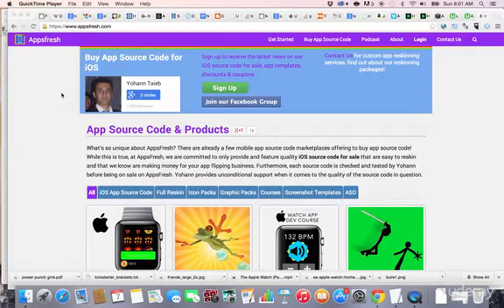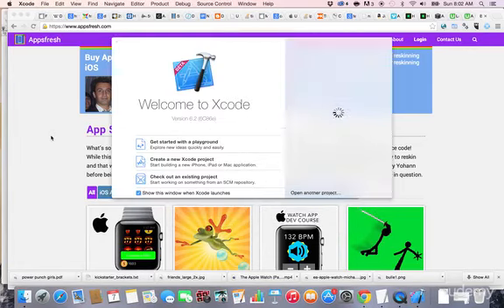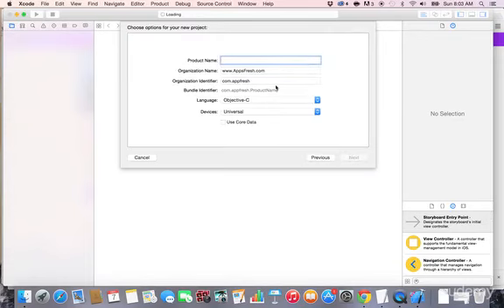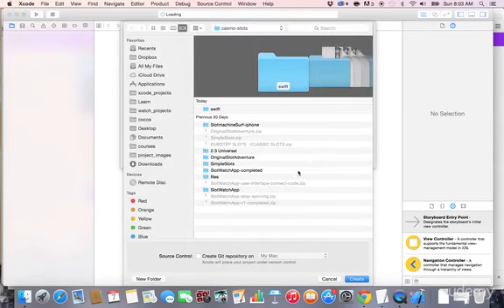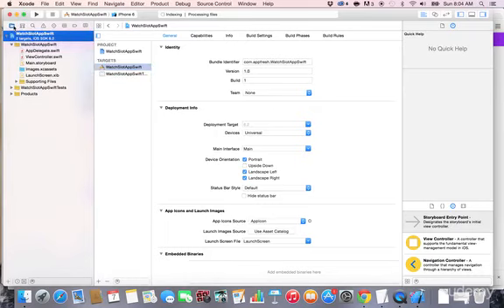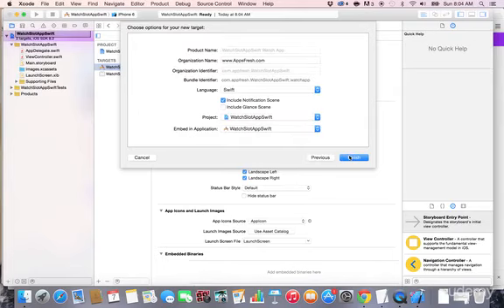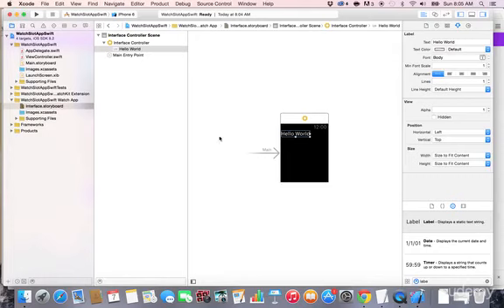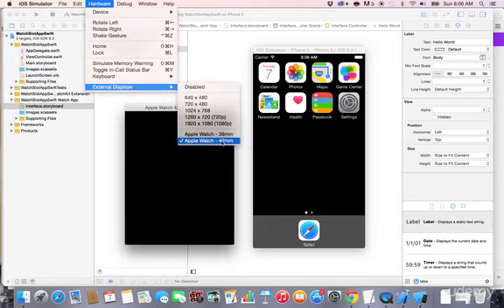Create Apple Watch Swift project in Xcode